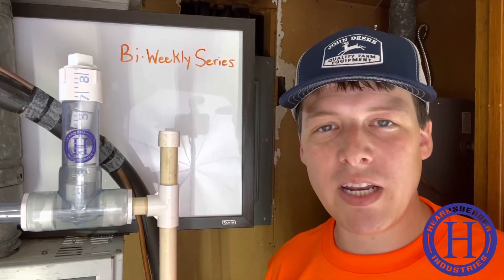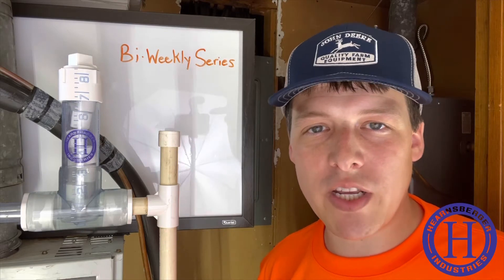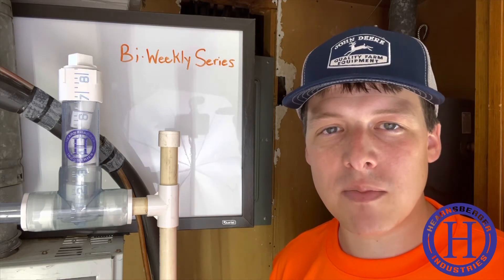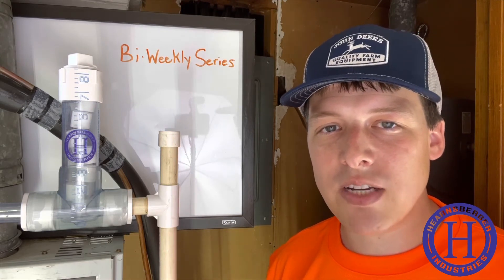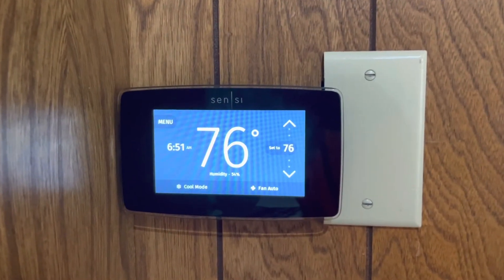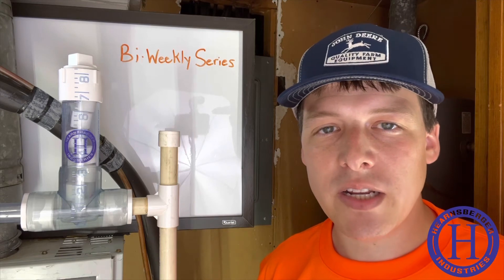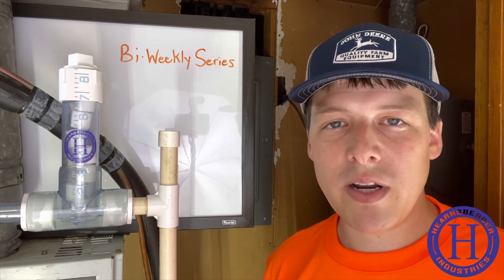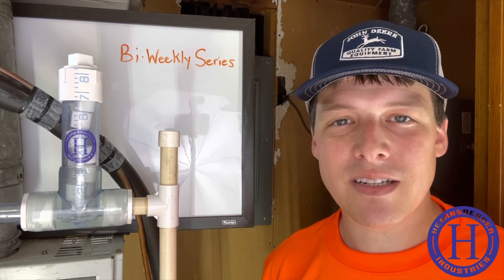HVAC Chlorinator Product Demonstration Series | AC Drain Cleaner / Unclog AC Drain Line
Welcome to our video product demonstration series.  These bi-weekly videos will give you a firsthand view of the HVAC Chlorinator in action.  This AC Drain Cleaner houses a stack of 1” chlorine tablets with are dissolved into your air conditioner condensate drain line one by one.

 United States Patent Customer 185384
    Patent Pending

Hearnsberger Industries, L.L.C.